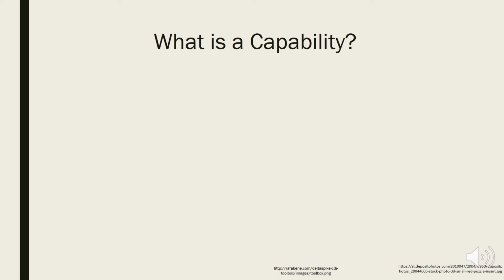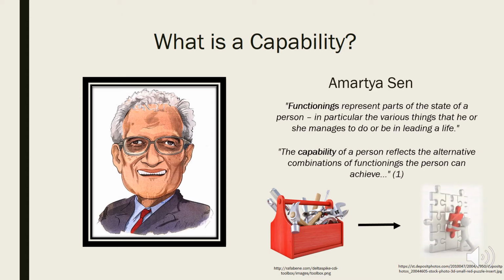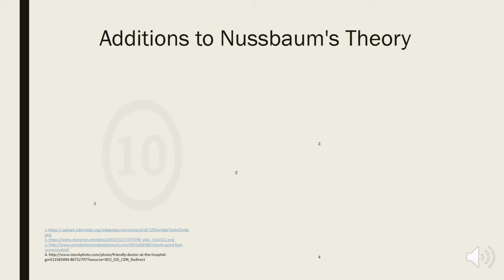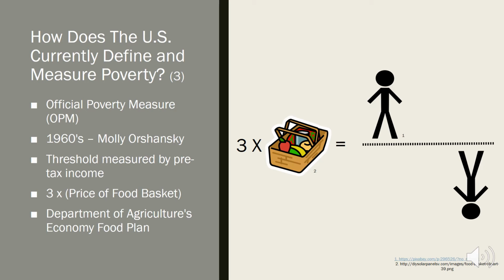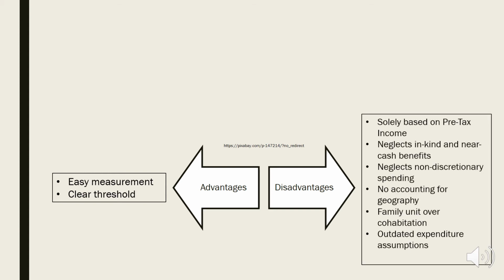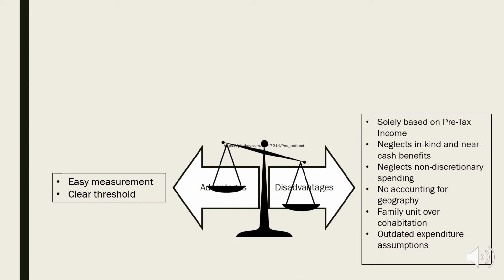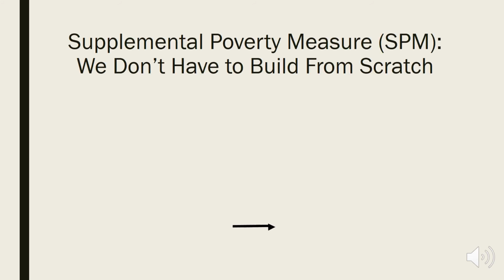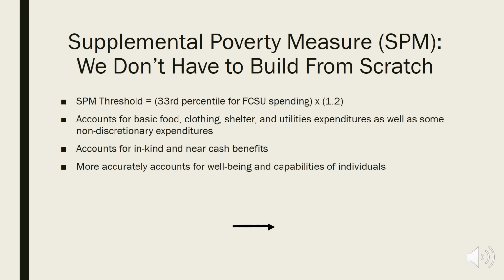Empowering the Impoverished: A Capabilities Approach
Poverty 101 Project on the definition and measurement of poverty.